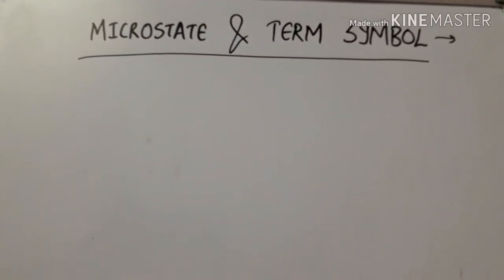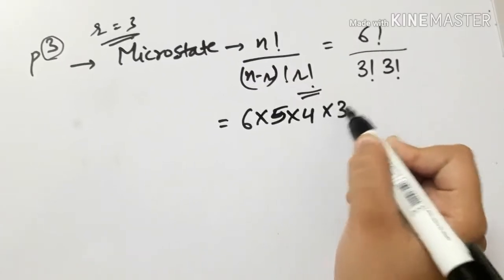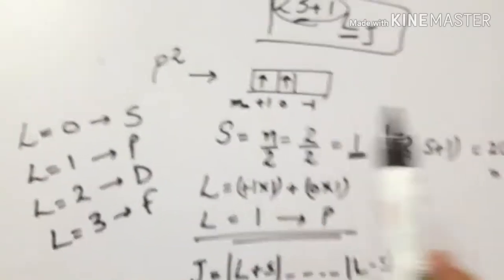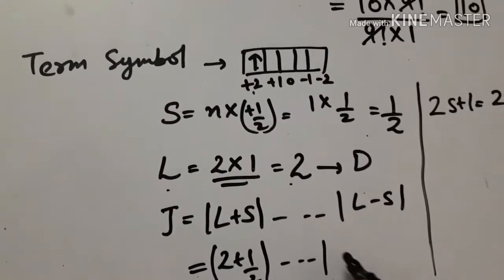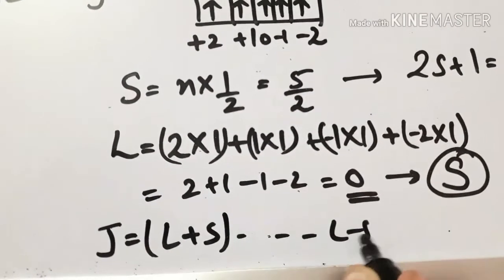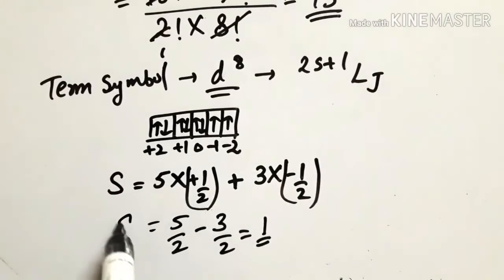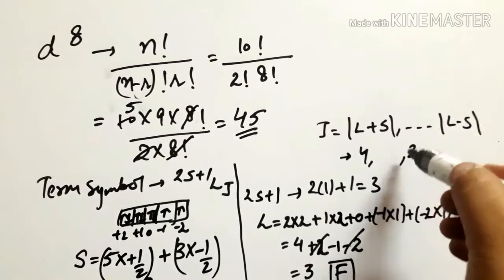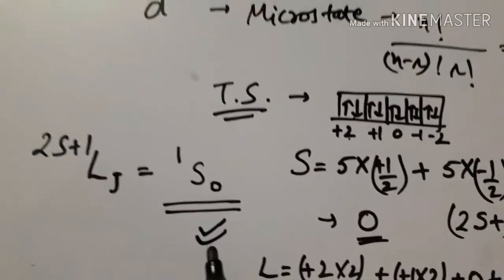MICROSTATE & TERM SYMBOL | FULL EXPLANATION WITH EXAMPLES | CHEM LIFE